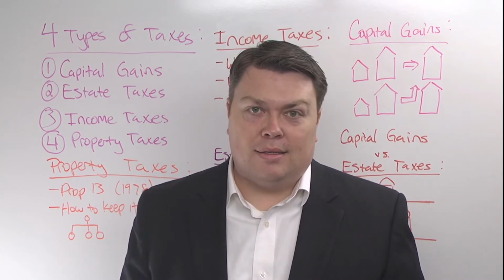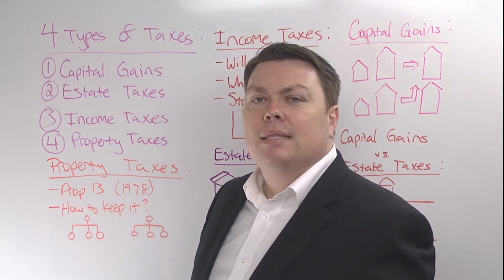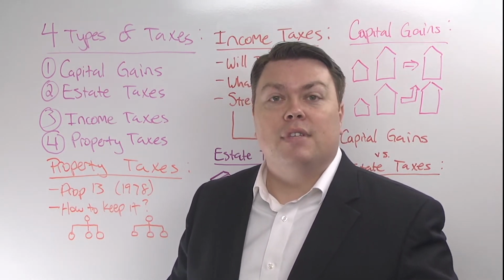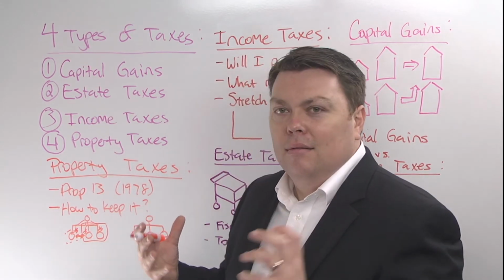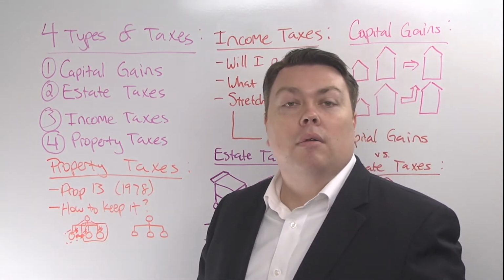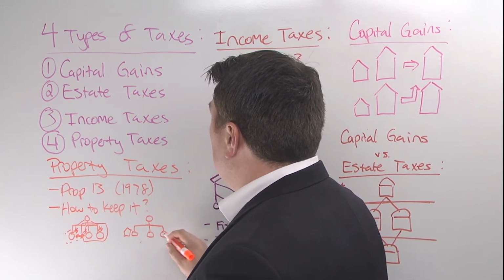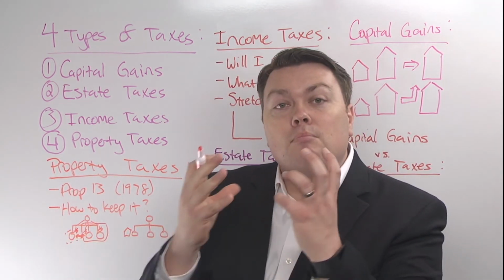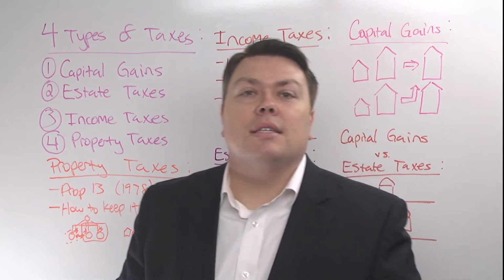Death and Taxes Part 1